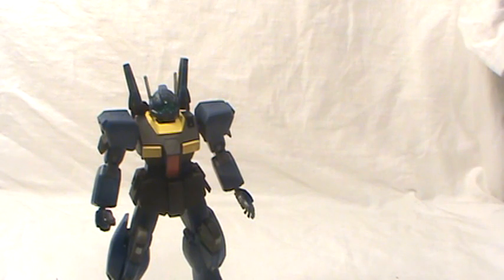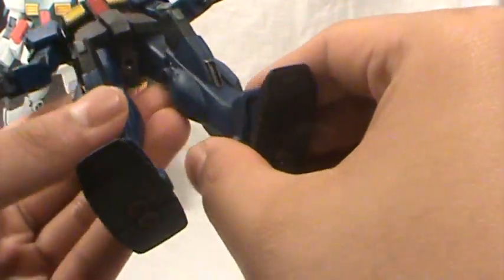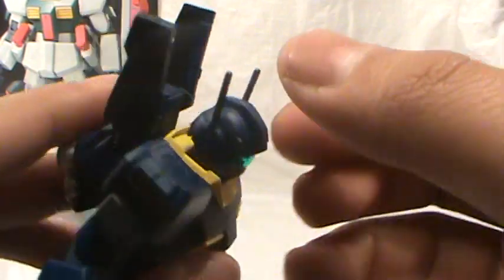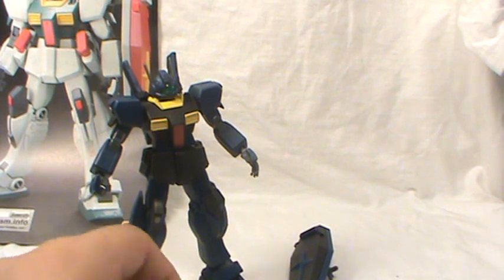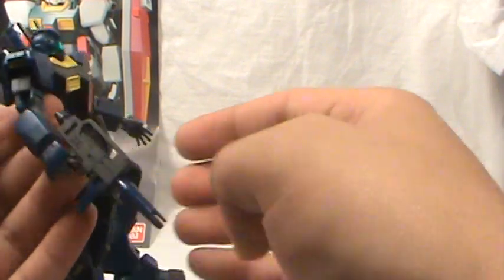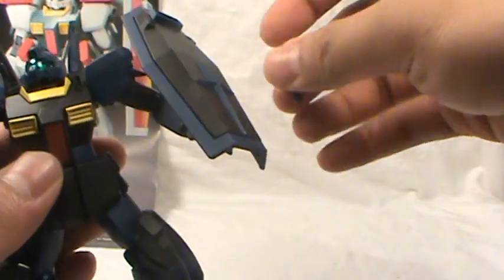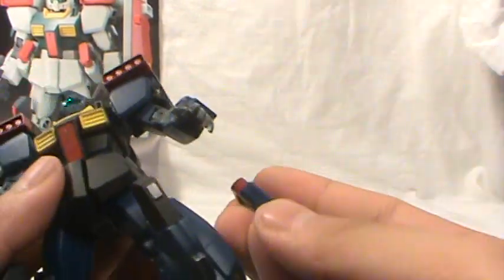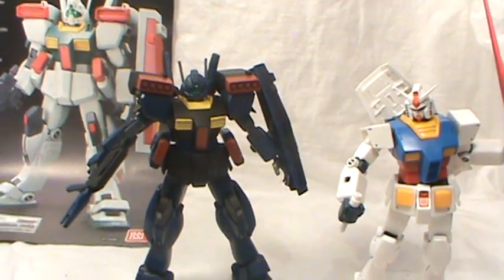Titans color GMIII custom